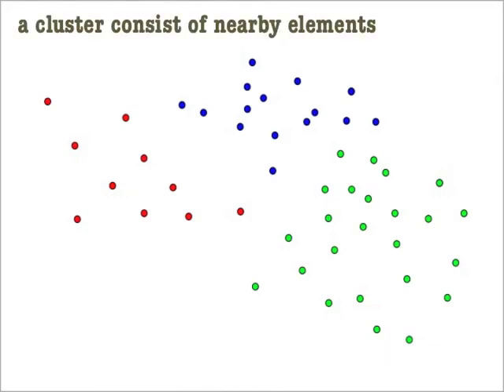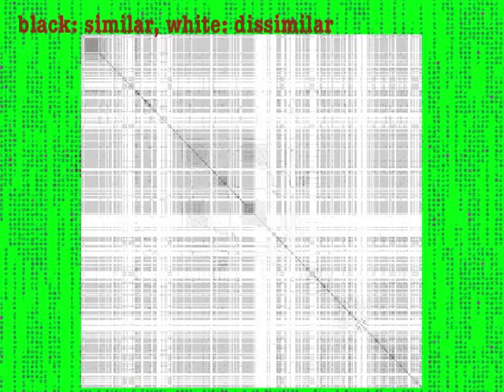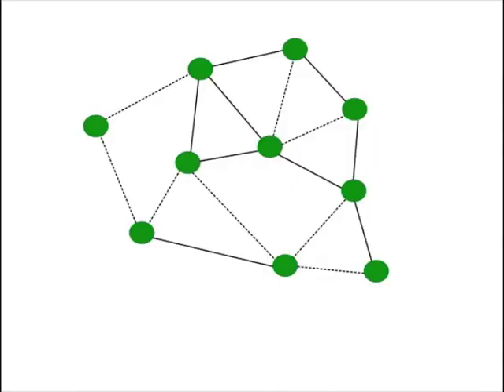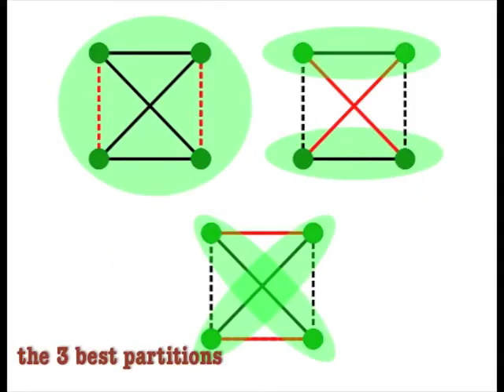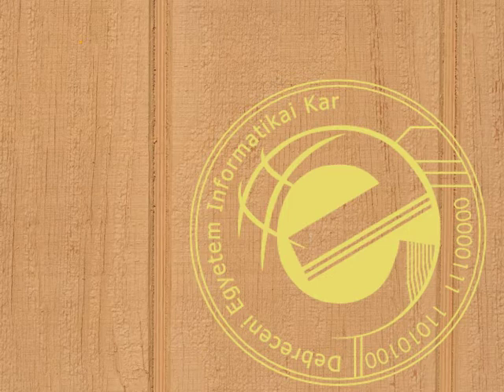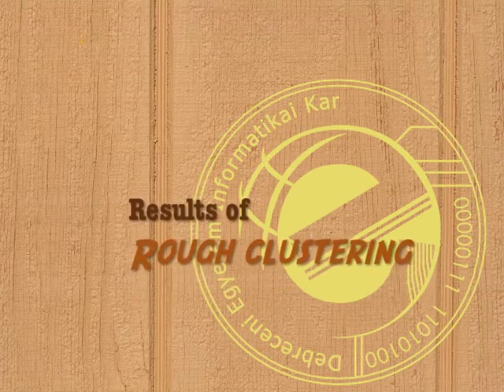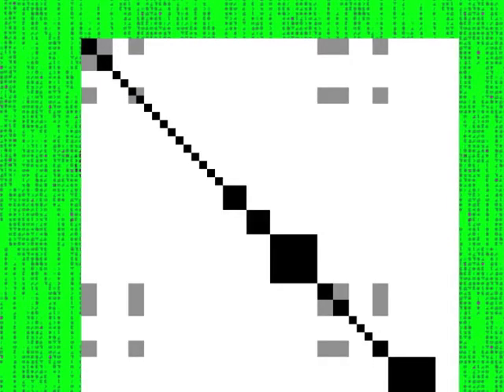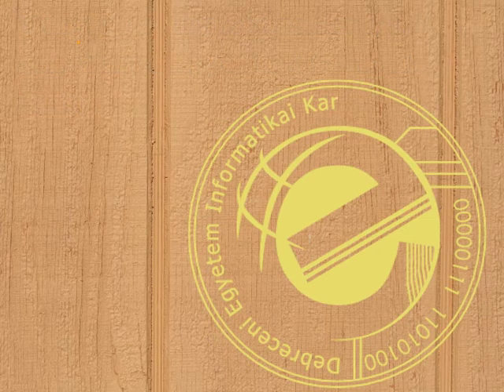Email Labeling by Rough Clustering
A rough clustering can be defined by correlation clustering. This video shows some applications of this kind of clustering